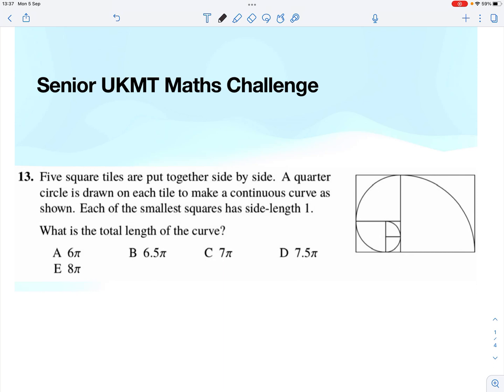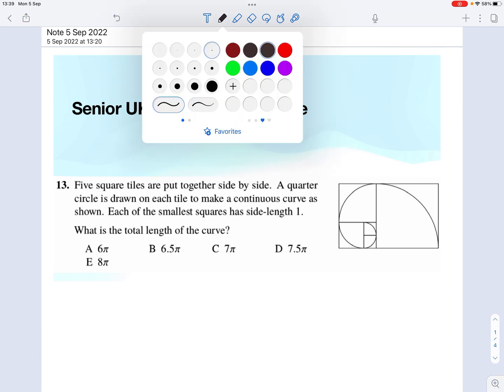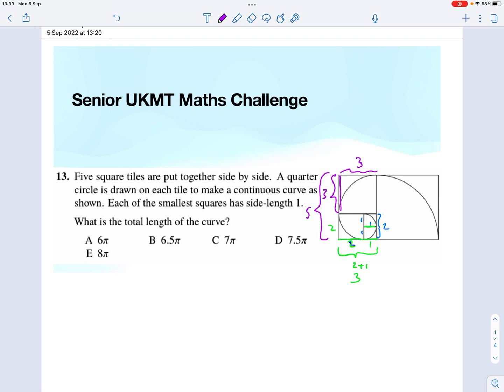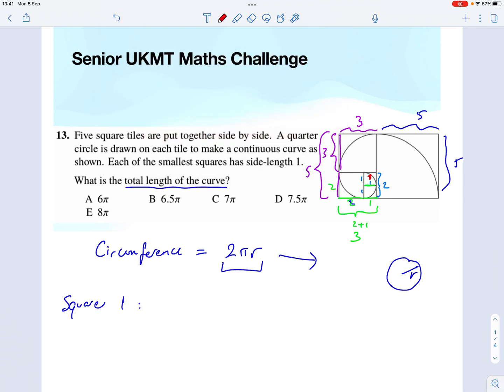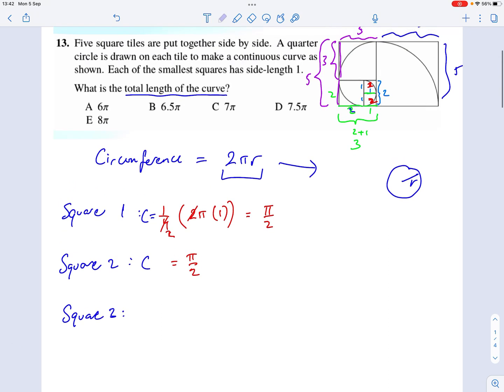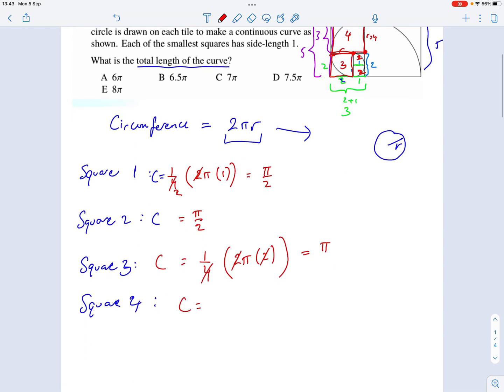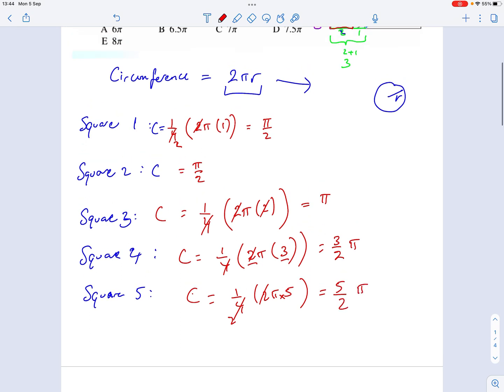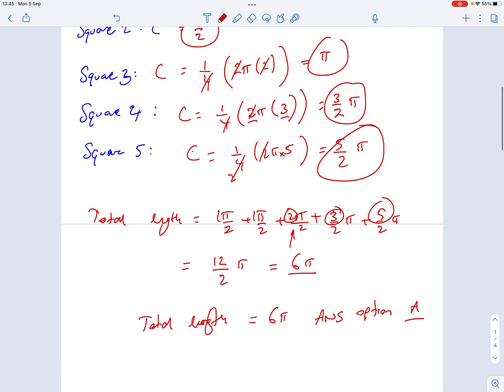Senior UKMT Maths Challenge Question